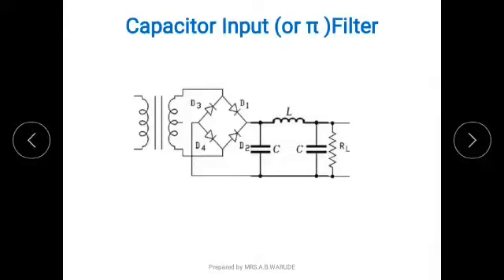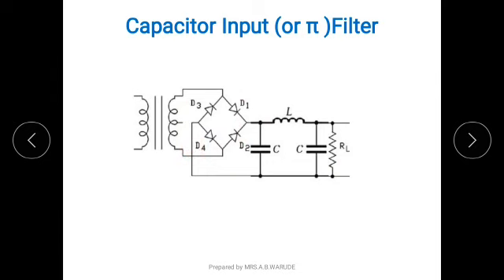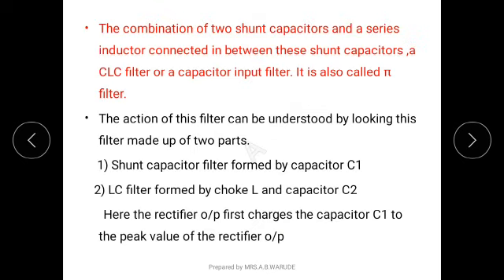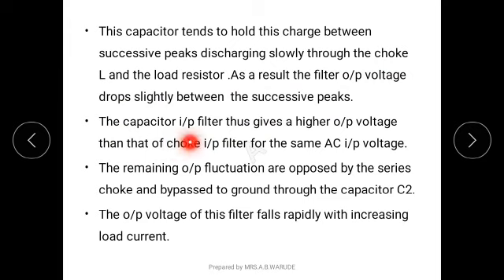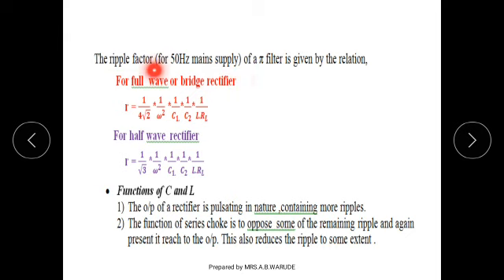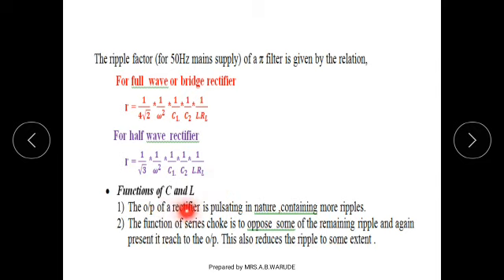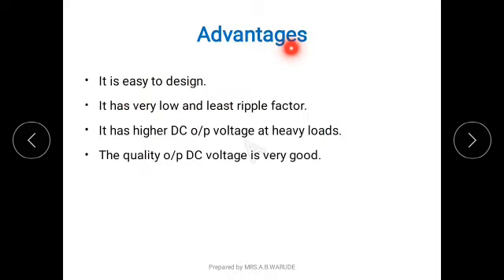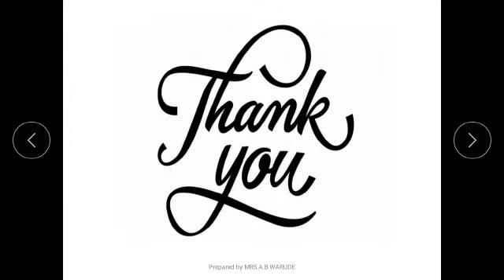EOE CH 2 VIDEO 7